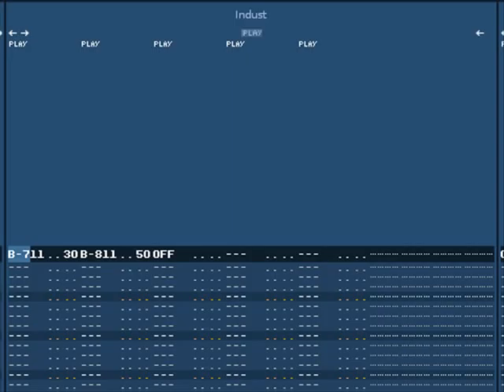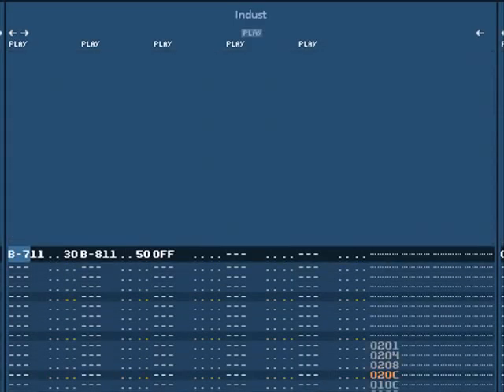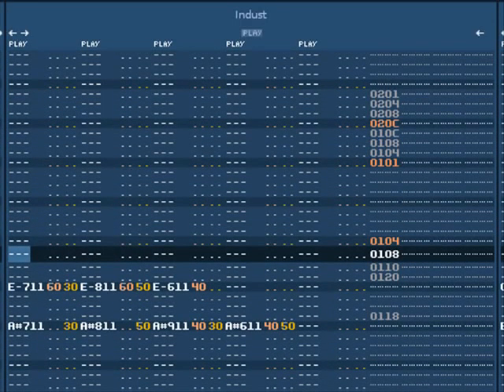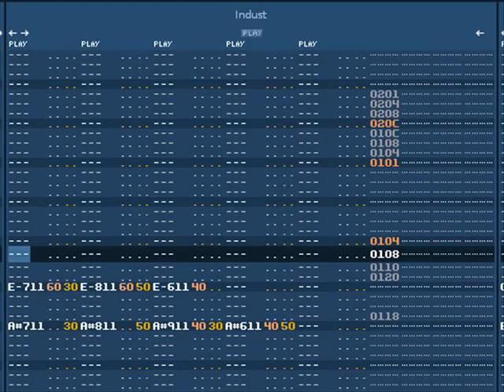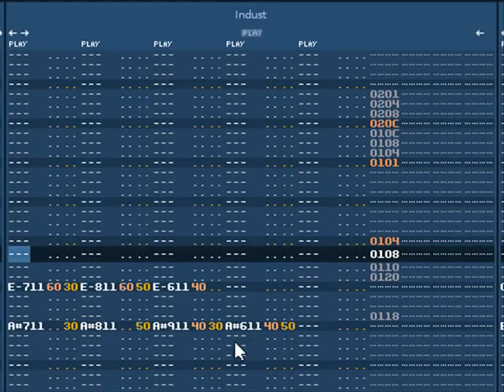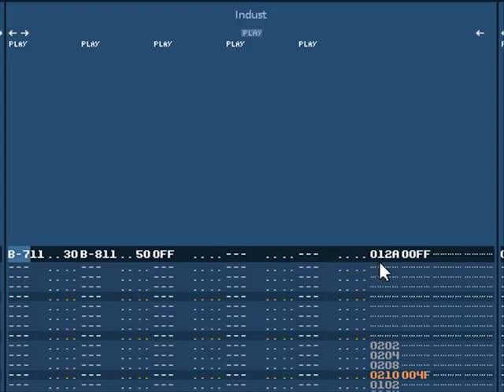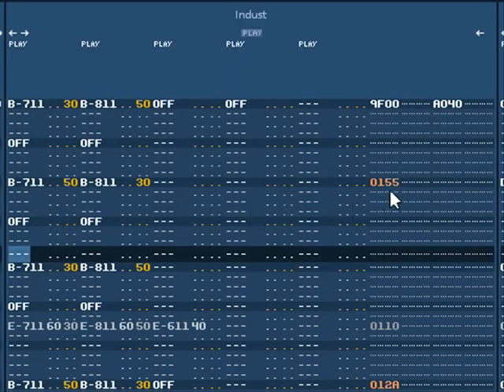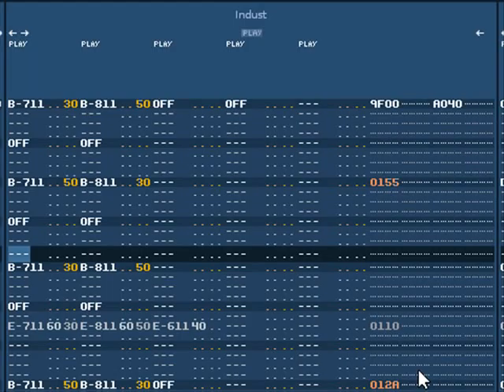SDEK Renoise Blog 3 - Approximating Real Pitches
Approximating real pitches with the new sounds.